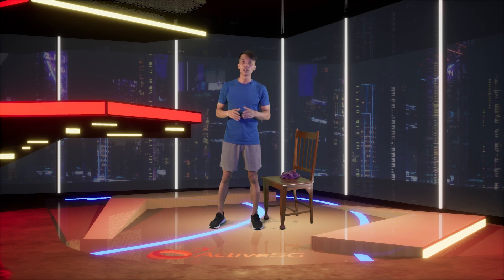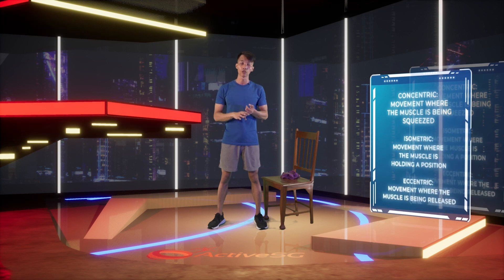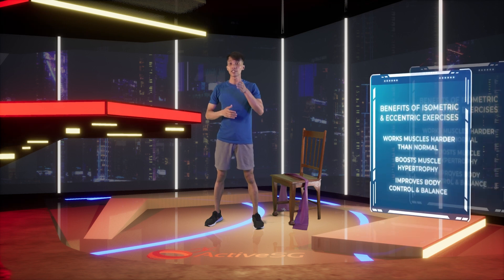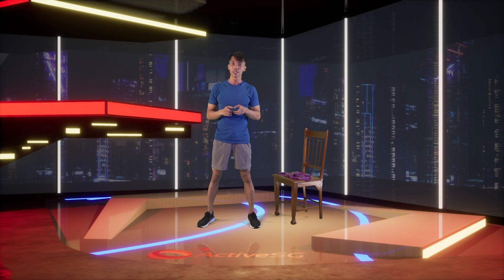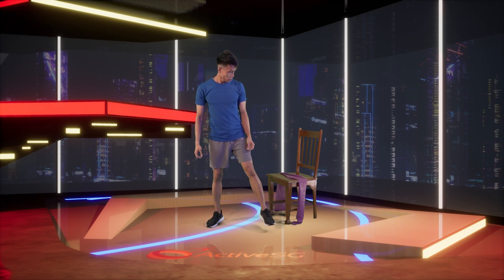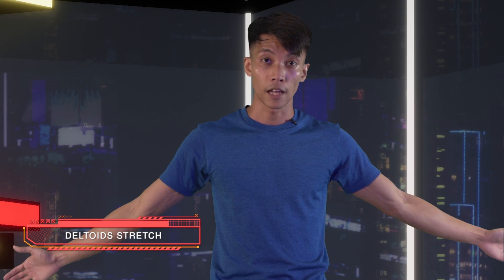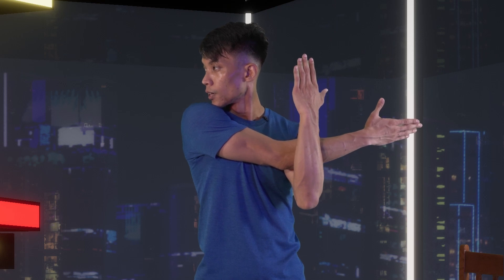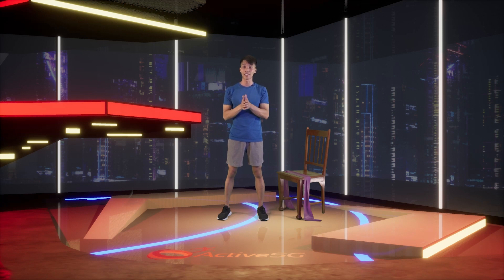Active SG | Sports Resilience Series | Perform Better Video 3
Active SG | The Sports Resilience Series

A series of health, fitness and exercise workshops and masterclasses, produced in collaboration with ProAge, to help educate and inspire people to be healthier versions of themselves through storytelling and engaging virtual fitness tutorials.

Creative direction, Storytelling, Writing & Narratives, Brand and Virtual Design, Video Production, Animation, Original Music by Rawspark Group